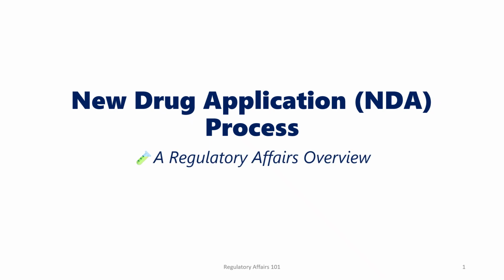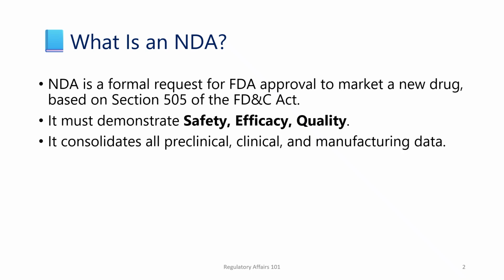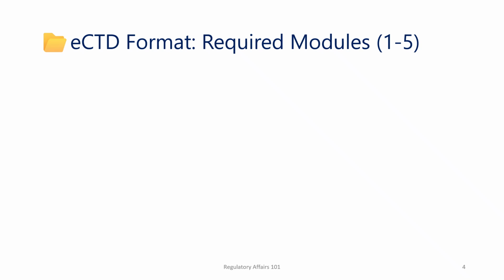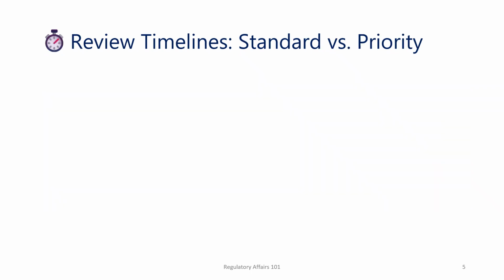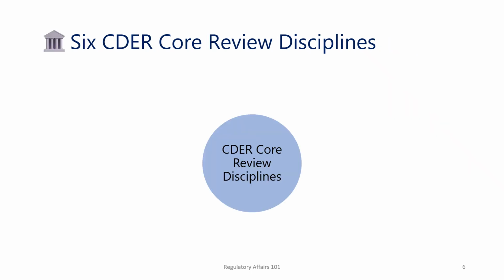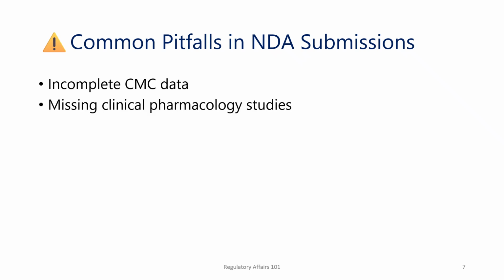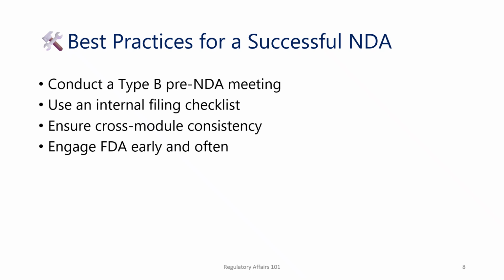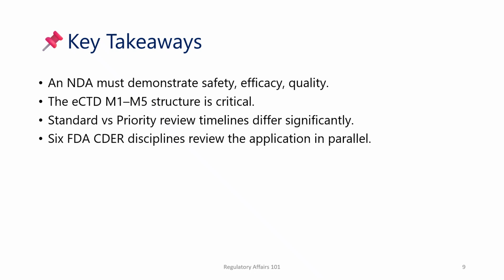NDA Process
Learn the full FDA New Drug Application (NDA) process — from eCTD modules to PDUFA timelines, FDA review disciplines, common pitfalls, and best practices for a successful first‑cycle approval.

This video is designed for:
• CMC, Clinical, and Nonclinical teams
• Quality, PV, and Regulatory Operations
• Students and early‑career scientists entering drug development

What you’ll learn:
• What an NDA is and why Section 505 of the FD&C Act matters
• Key requirements in 21 CFR Part 314
• How the eCTD structure (Modules 1–5) organizes the entire submission
• Standard vs Priority review timelines under PDUFA
• The six CDER core review disciplines
• The most common NDA pitfalls that lead to CRLs
• Best practices to strengthen your submission and reduce regulatory risk

If you work in drug development or want to understand how FDA evaluates new medicines, this concise overview will give you the clarity and structure you need.